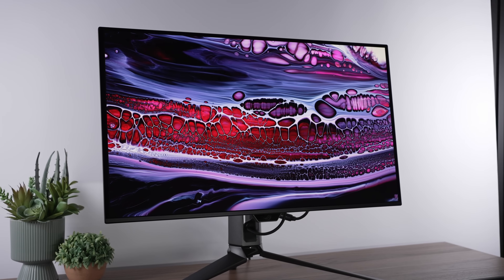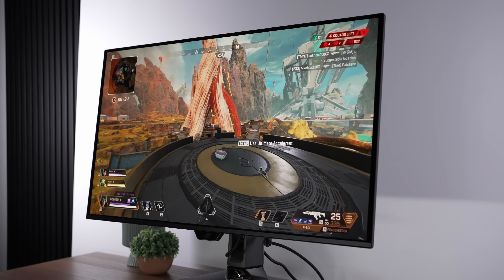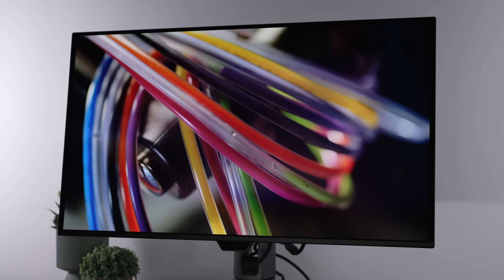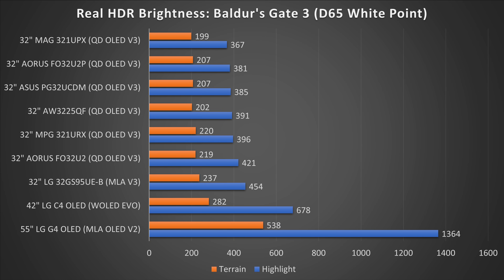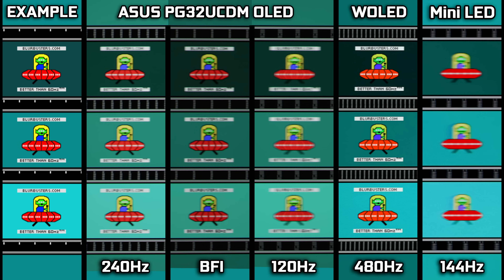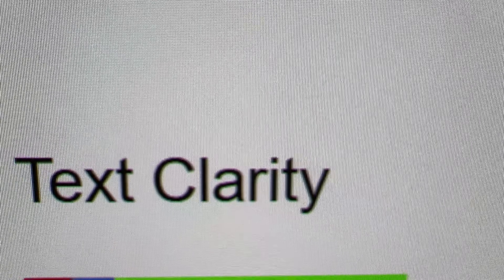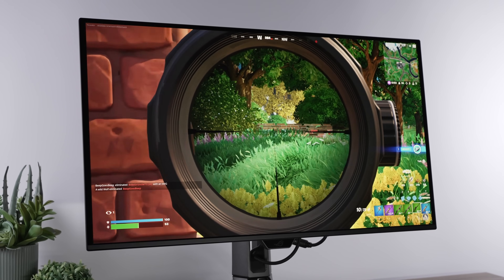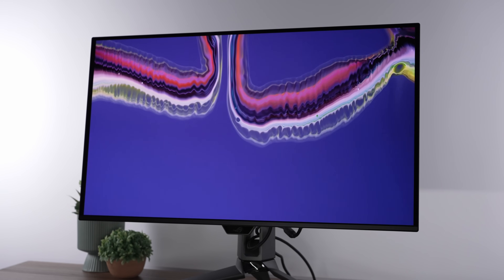The Best 4K 240Hz OLED - ASUS PG32UCDM Review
ASUS recently released an update to their QD OLED monitor which greatly improved the HDR capabilities of the monitor, but with so many other 4K OLED monitors on the market is it really worth the premium, or are you better off waiting for a cheaper option.

ASUS QD OLED - 0:00
Specs - 0:23
Design - 0:43
Ports - 1:21
Price - 1:39
Color/Accuracy - 2:02
Brightness - 4:18
Shadow Detail - 6:00
Gaming/Latency - 6:08
Motion Clarity - 6:37
Features - 7:26
Text Clarity - 7:56
Finish - 8:36
Angles & Uniformity - 9:05
Menu/Firmware - 9:10
Audio -
VRR Flicker - 9:17
Vertical Banding -
Who's This For - 9:32
Game Support -
Available -
More Coming - 10:34
Feedback - 10:52

Best 4K Mini LED Monitors
Samsung 32" (4K 165Hz Mini LED) Neo G7

Best 1440p Mini LED Monitors

LG G4 77" (4K 144Hz OLED)
Sony 77" (4K 120Hz OLED) A95L
Samsung 77" (4K 144Hz OLED) S90C
LG C4 77" (4K 144Hz OLED)
Best Mini LED TVs